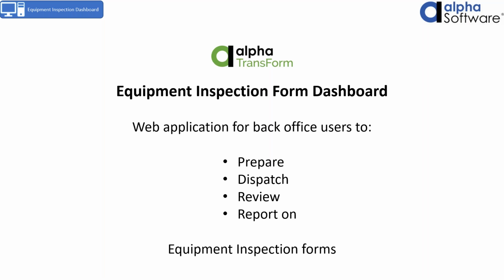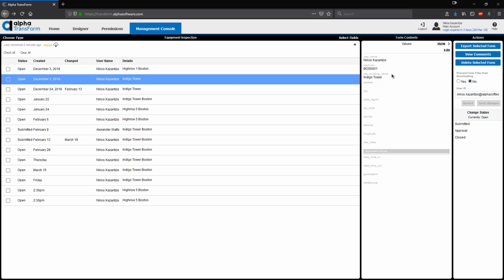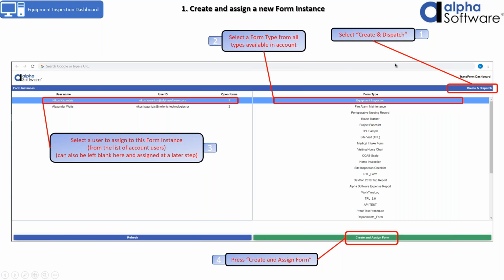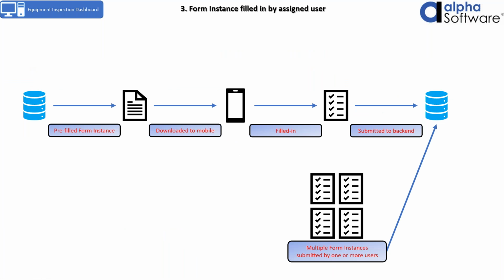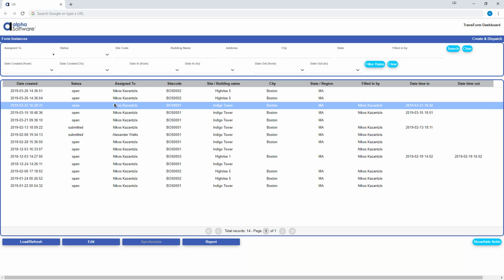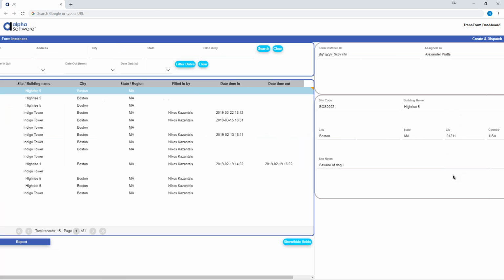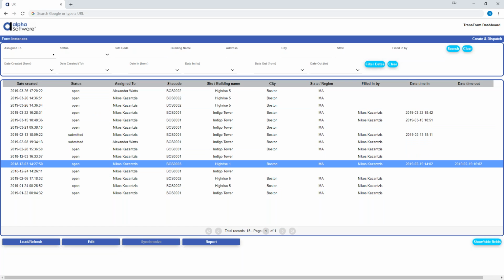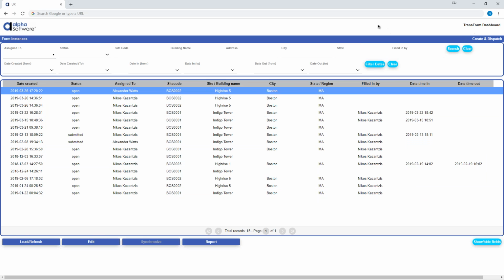TransForm Tuesdays 26 Mar 2019 - Back End Augmentation of TransForm with Nikos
Getting Started (1:16)
Back Office Workflow (2:04)
Management Console in TransForm Central (4:43)
Create and Assign New Form Instance (8:24)
Pre-Fill with Data (9:40)
Pre-Fill with Data cont.(11:00)
Form Filled by Assigned User (13:30)
View and Search Instances (13:42)
Create PDF Report from Form Instance (14:55)
Viewing Completed Report (23:33)
Advantage of Building Management Dashboard in Alpha Anywhere (27:43)